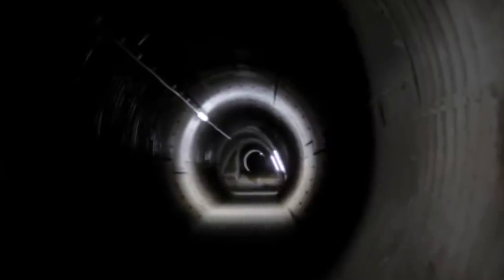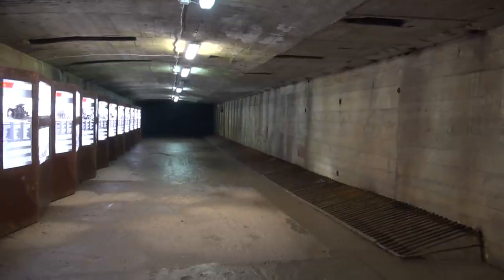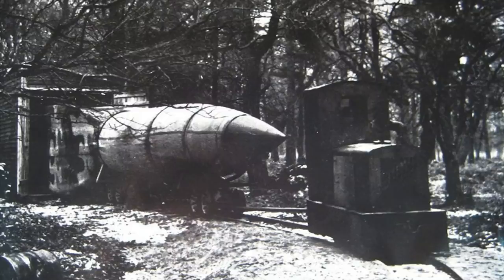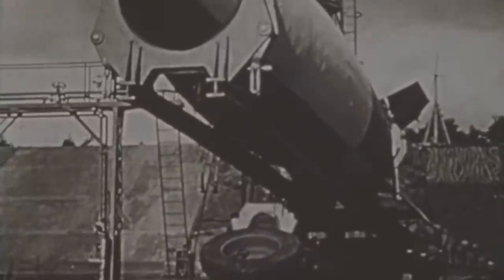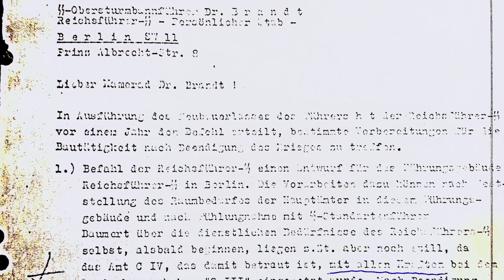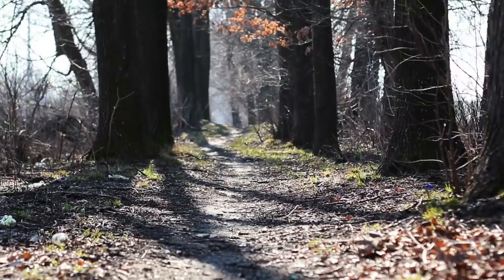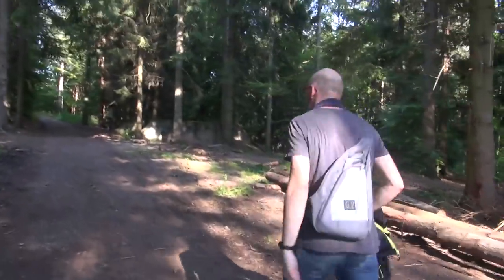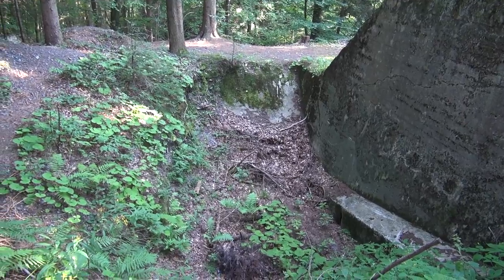LAST NAZI SECRET, PROJECT RIESE, NUCLEAR PLANT? ABOVE TUNNELS! and the ME262 FACTORY EP4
We are investigating the locations of the WW2 secret project Riese in lower Silesia. The biggest German project of the war, Top secret run by the SS and yet we still know almost nothing. Searching the ground above the huge Riese tunnels, a huge plant is located, experts render their judgment as to what it is and It could be time to rewrite the history books.

Military Historian Tino Struckmann is searching for the fact, trying to separate the rumors from the facts of this huge top secret project. This is the 4the episode. And we keep running in to more questions, also running the numbers and timelines for the possibility of a Nuclear facility in the area.
Naval Historian DRACINIFEL joins us on the quest to uncover the last Nazi secret.